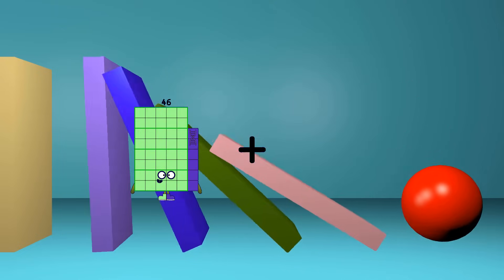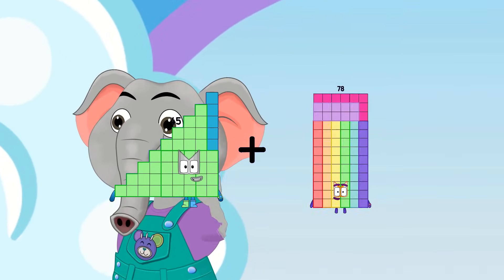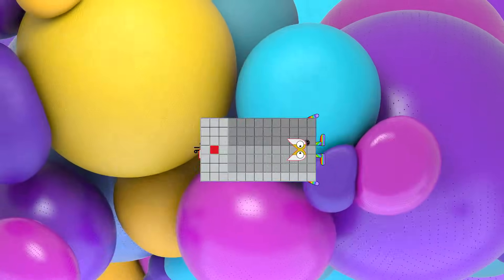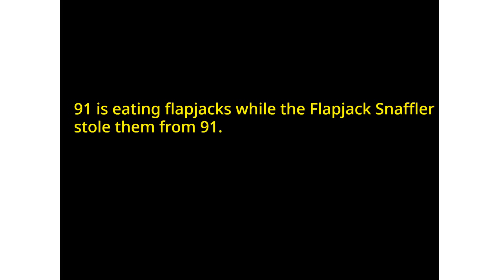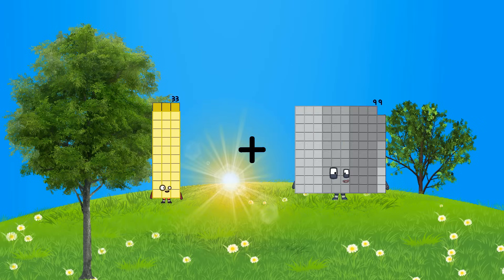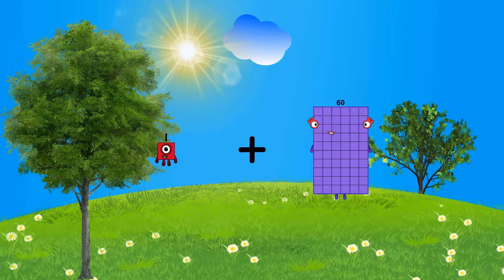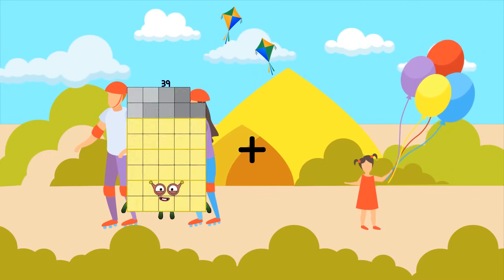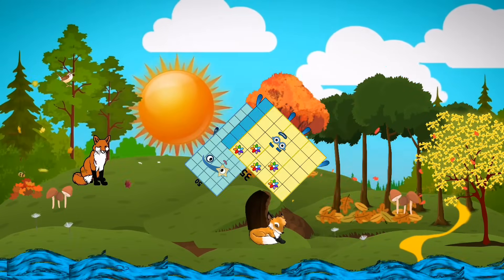Numberblocks Math: Learn Adding Numbers | Numberblocks Sneezes | LEVEL 2 | #29